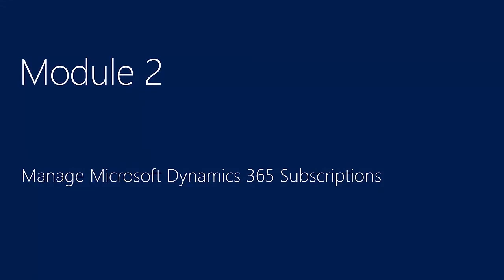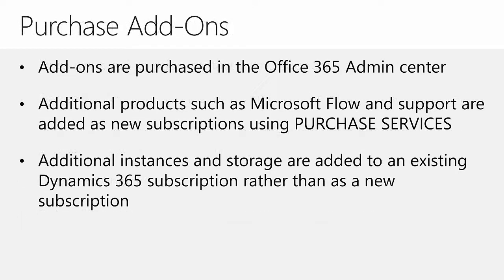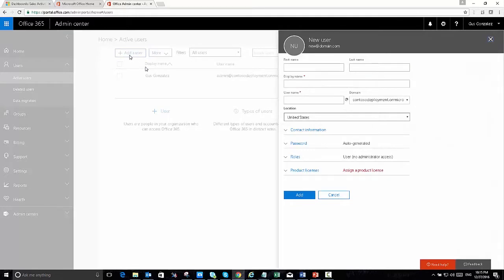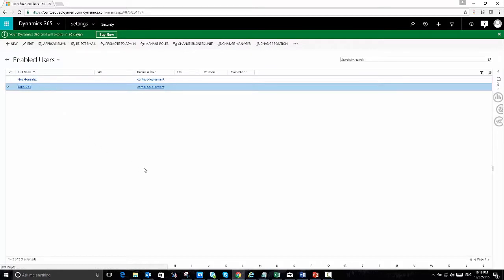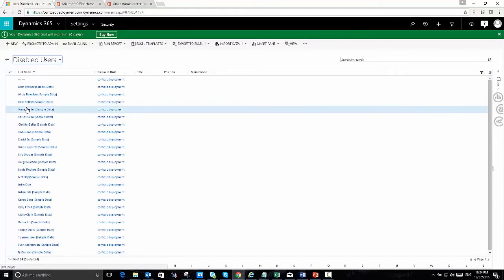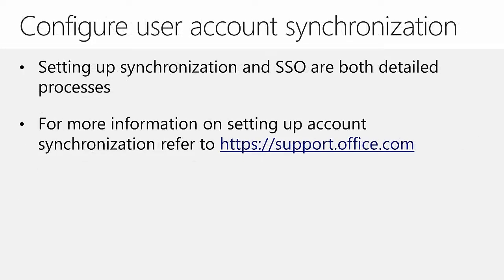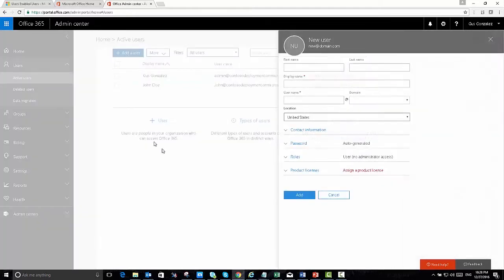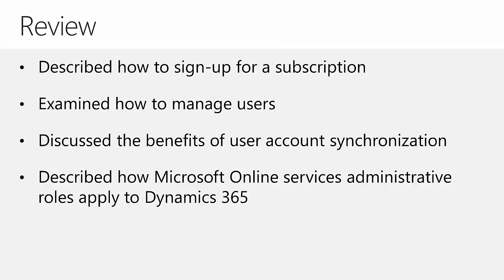[81071AE] Module 02: Manage Microsoft Dynamics 365 Subscriptions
81071AE: Deployment for customer engagement in Microsoft Dynamics 365

Module 02: Manage Microsoft Dynamics 365 Subscriptions

0:00:00 Module Overview
0:00:41 Signing-up for a Subscription
0:03:42 Managing users
0:16:39 Microsoft Online Services Administration
0:22:28 Module Review